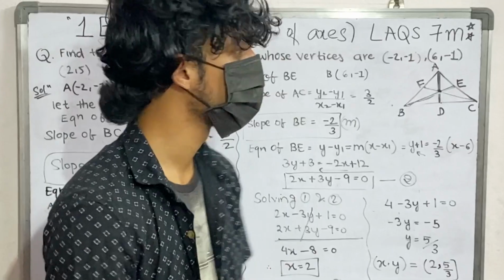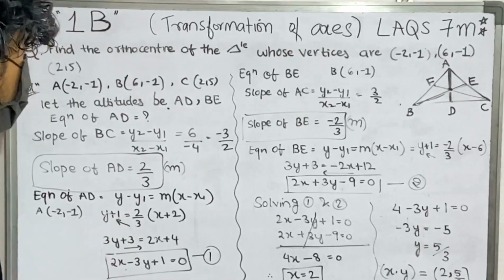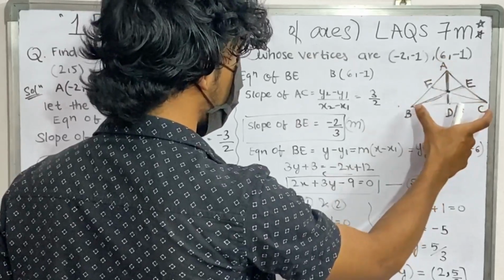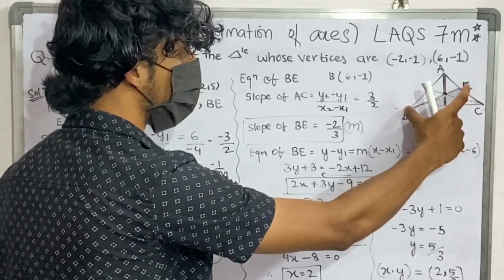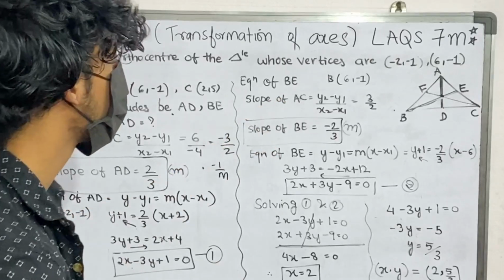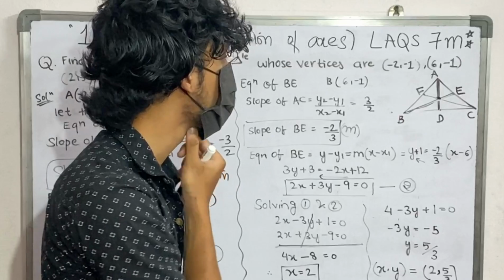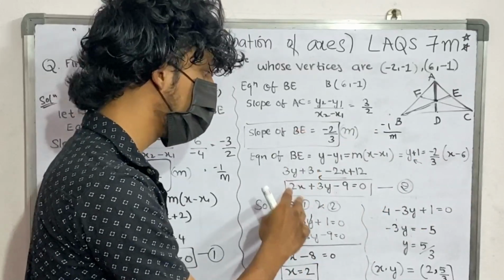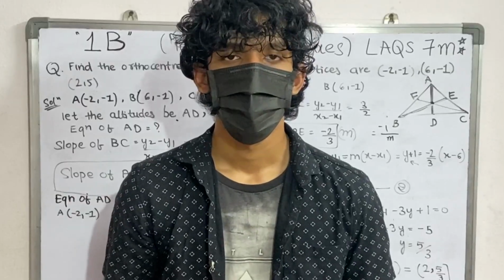Find Othocentre of triangle vertices vertices are (-2,-1),(6,-1),(2,5)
✨ In this video, we’ll learn how to find the orthocentre of a triangle step by step.
We are given the vertices of the triangle as:
A(-2, -1), B(6, -1), and C(2, 5).
🔹 What’s inside this video?
Quick recap of what the orthocentre is.
Method to find equations of altitudes of the triangle.
Solving simultaneous equations to get the point of intersection.
Final orthocentre coordinates with clear explanation.